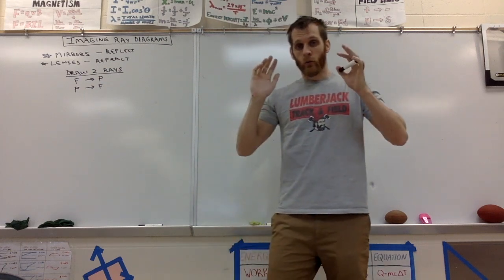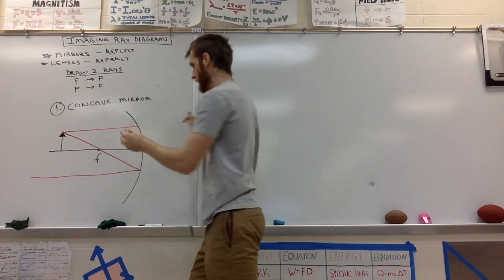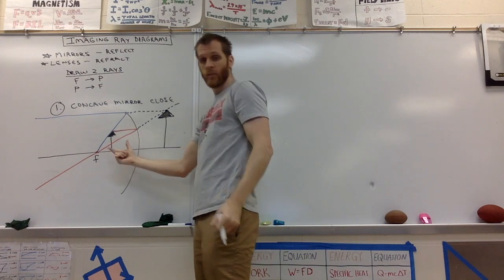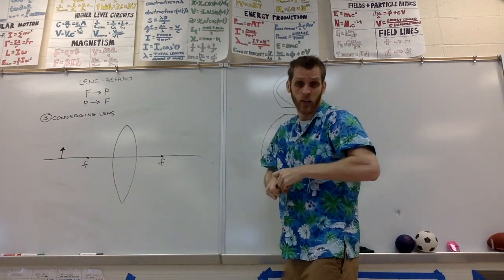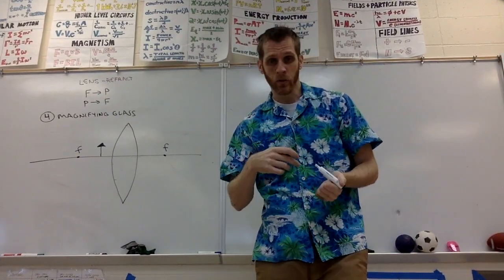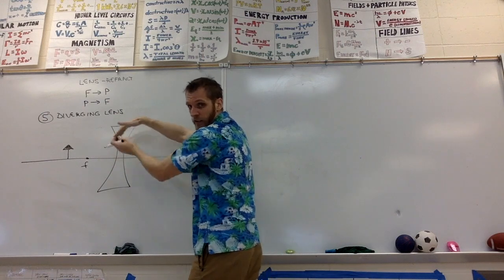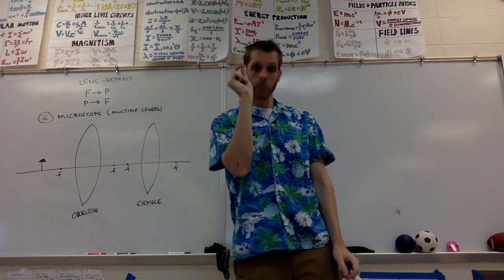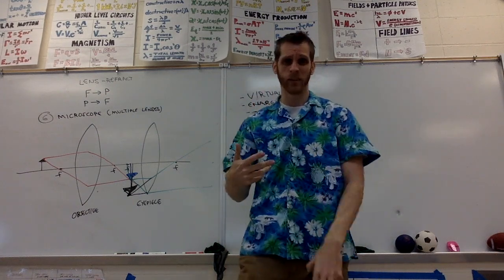Imaging Physics: Introduction to Imaging and Ray Diagrams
This video goes over 6 different examples of drawing ray diagrams